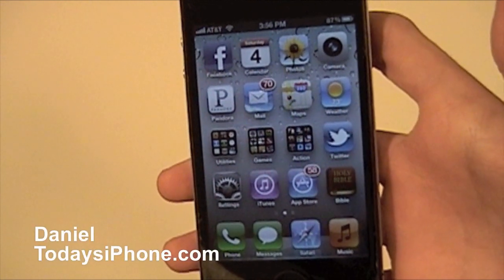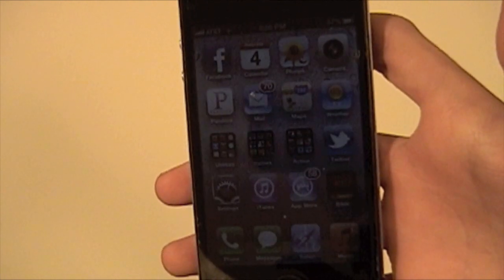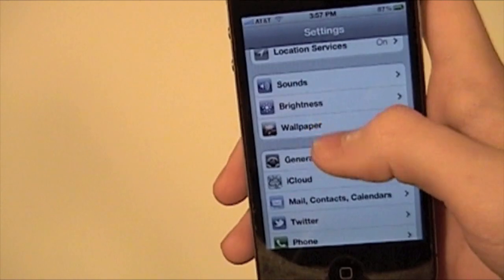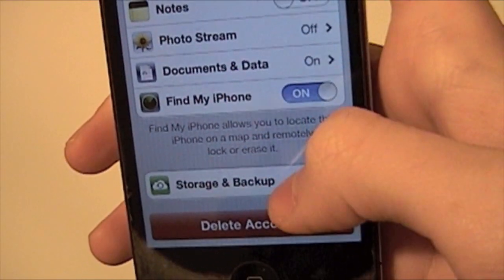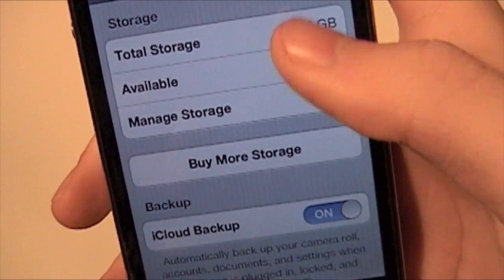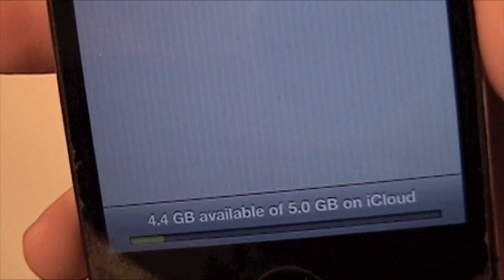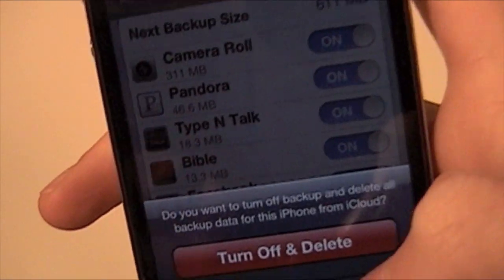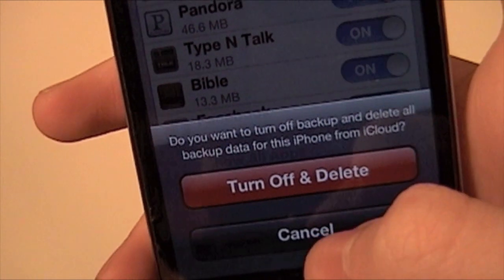How to: Delete iCloud backups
This week Daniel has a how to on deleting iCloud backups. This is great for anyone looking to free up some cloud storage!